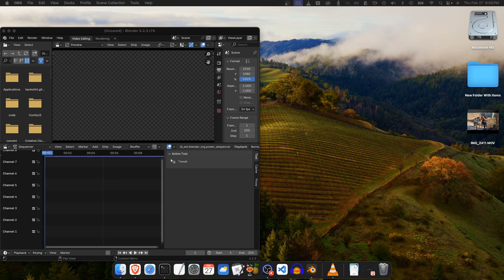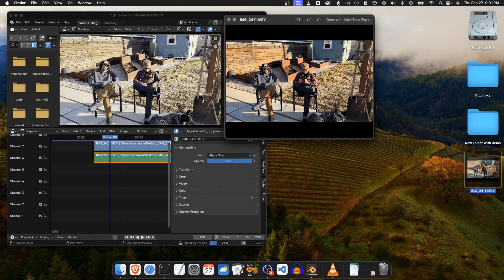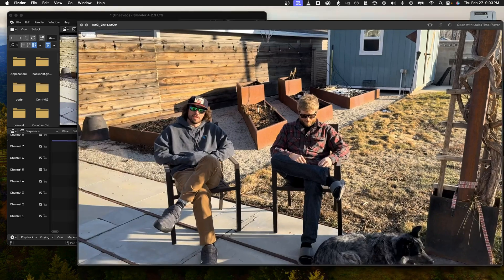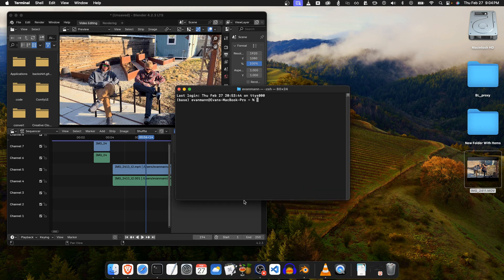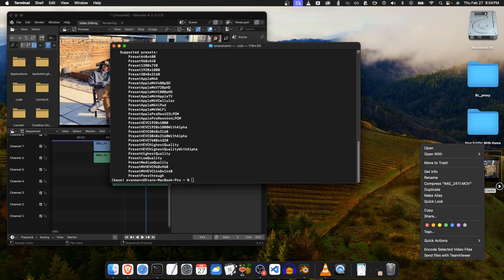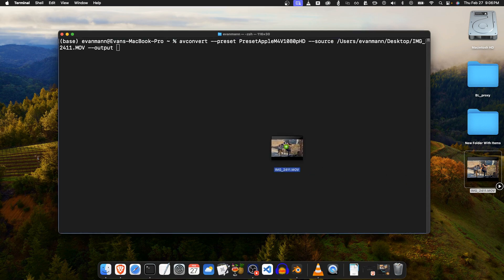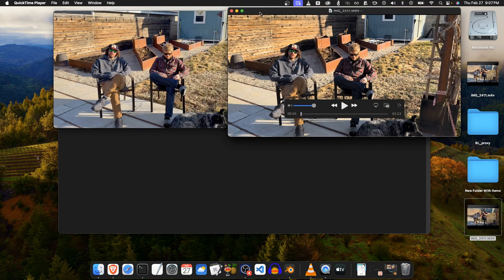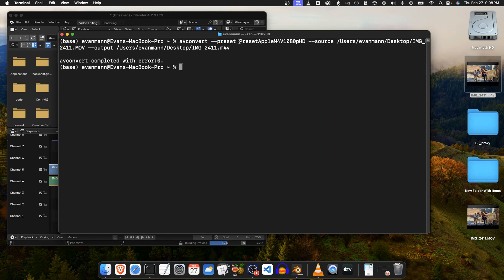iPhone HDR Video: Convert to SDR with Tone Mapping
HDR videos look washed out when you put them in most video editors. What you have to do is convert them from HDR to SDR using a process called tone mapping.

There are several ways to do this, but I think I found the best method for iPhone videos: AVConvert.

You need a Mac to do this. You can’t use AVConvert on a PC.

When you import iPhone HDR videos into Blender or other editors, they often look washed out. In this tutorial, I show you how to properly convert HDR to SDR using the built-in Mac command-line tool AV Convert, which does a better job than HandBrake at preserving color and tone.

What you’ll learn:

Why iPhone HDR video looks wrong in many editors

How to use HandBrake to tone map (and its limitations)

How to use Apple’s AV Convert tool for the best HDR → SDR results

How to batch process entire folders of videos

👉 Works with iPhone HDR (MOV) video and outputs SDR M4V files compatible with Blender, Final Cut Pro, iMovie, and more.

00:00 – Intro: Why iPhone HDR videos look washed out
01:10 – The problem with HDR in Blender & other editors
02:00 – First attempt: Using HandBrake for tone mapping
03:40 – Comparing HDR, HandBrake SDR, and the original
05:00 – Apple’s AV Convert tool (built into macOS)
06:30 – AV Convert command explained (preset, input, output)
08:00 – Conversion results: AV Convert vs HandBrake vs HDR
09:30 – Batch converting whole folders of HDR videos
10:15 – Final recap & best practices for editing iPhone HDR